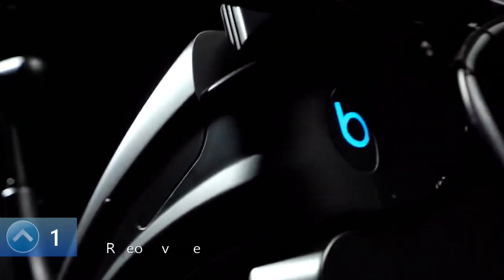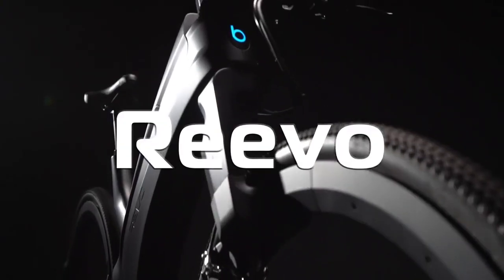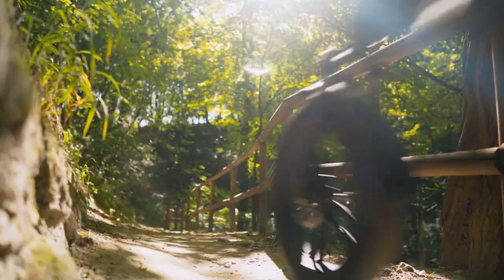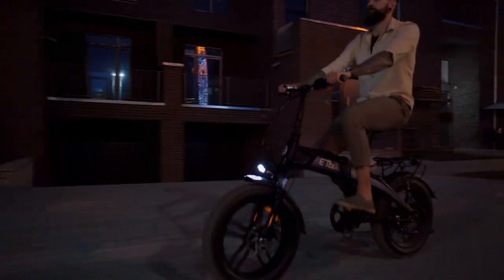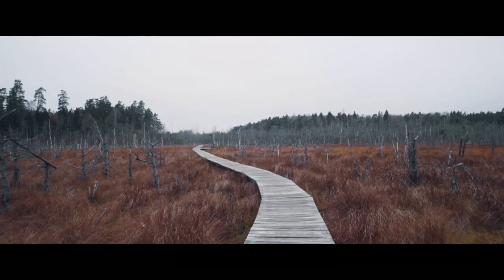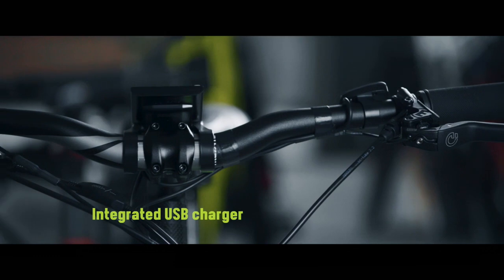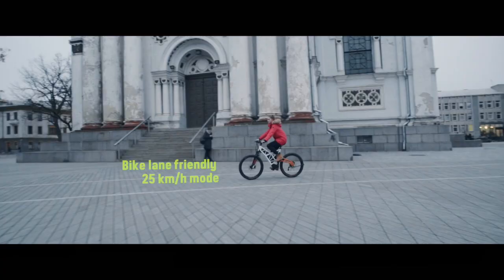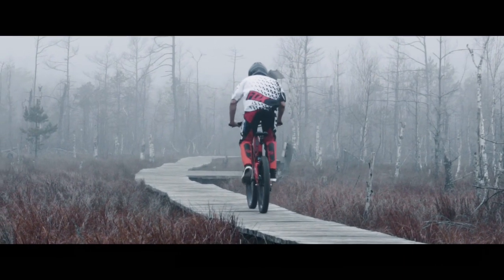NEW E-BIKE TECHNOLOGY 2020 | Best electric bike review 2020 - Must Watch!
Enjoy new e-bike technology 2020 from Kickstarter and best electric mtb 2020 from Indiegogo. This latest e-bike technology and best ebikes for 2020 we could find. Featured in this episode: Reevo, Final Form Daredevil, E-Trek, ZBIKE Z2 and Rocket eBike. Which of these electric bikes do you like best? We tried to make the best electric bike review 2020, covering topics like: new e-bike battery technology, best electric mtb 2020 and best urban electric bike 2020.

Please let us know what you think of this episode on new e-bike technology.

00:00 Reevo: The Hubless E-Bike. Style, security & safety for the modern urban cyclist.

02:55 Final Form Daredevil e-Bike: Powerful yet reliable electric bikes full of features, Final Form carries two fully Spec'd out models.

03:13 E-Trek: First Dual Suspension Foldable Ebike. 750W Motor || Off-Road || Smart Battery Management || Dual Suspension || 100 Mile Range || Foldable.

05:11 ZBIKE Z2: Best electric adventure bike. New, distinctive ride in sight. Extraordinary e-bike with a 124 mi range. Reimagine biking and go Z2.

07:55 Rocket eBike: Self-Charging, 100-Mile Range eBike. Ride without limits on a 100-mile range, all-terrain eBike with regenerative braking & folding frame.

Don't miss our future videos on our Top 5 Most Advanced Future Technology Series:

You might also like our Sustainability and Environment - Next level ideas to save the planet Series: